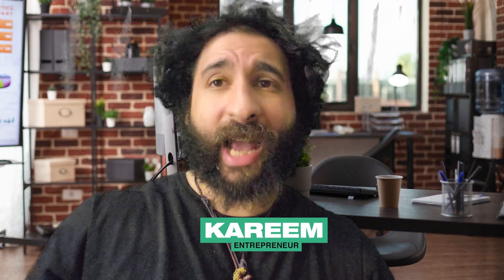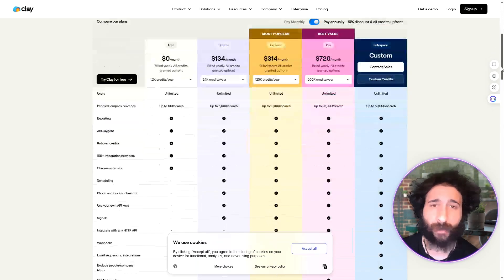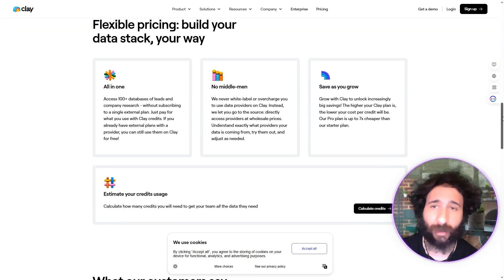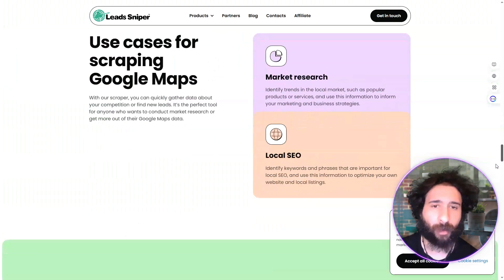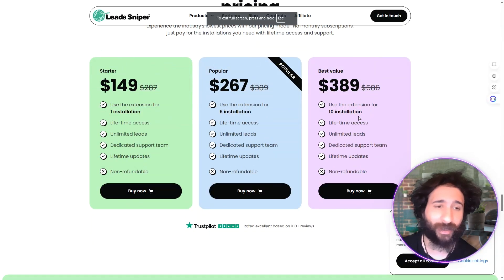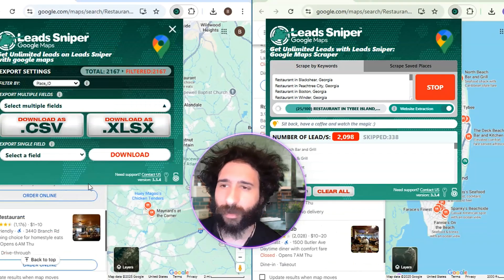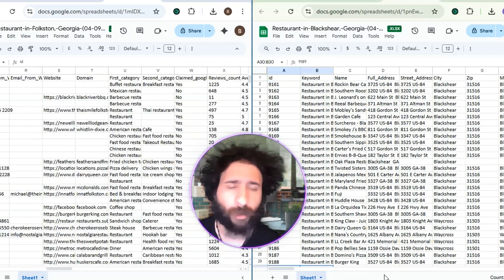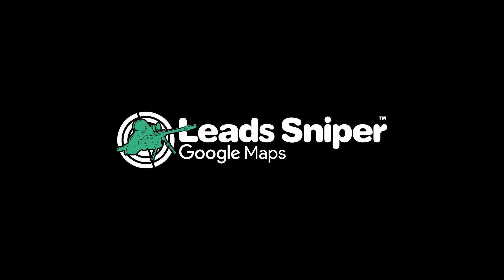Clay vs. Leads Sniper: Which Lead Generation Tool Is Right for Your Business? 🙌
In this video, we put two powerful tools head-to-head: Clay and Leads Sniper. If you're looking for the best lead generation tool to fuel your business, you won't want to miss this breakdown. 💼✨

Clay offers hundreds of data provider integrations, Chrome extension access, and sleek features—but at a high cost. Starting at $134/month and going up to $314/month for their most popular plan, this lead generation tool might break the bank for small teams.

Enter Leads Sniper—a one-time payment of just $150 with no subscriptions or recurring fees. 🚀 It gives you everything Clay offers and more: rich data, multiple fields, fast scraping, and 5 to 10 license packages for your entire team without extra charges.

We tested both tools live, pulling leads for Mexican restaurants in Houston 🍽️, and saw firsthand how easy and powerful Leads Sniper can be. With just a few clicks, we downloaded leads including names, emails, phone numbers, and locations straight to Google Drive—super fast and super simple.

If you're looking for a reliable, easy-to-use lead generation tool, compare the value for yourself. Watch the full demo and see why Leads Sniper comes out on top over Clay.